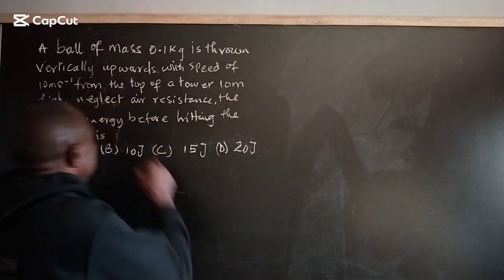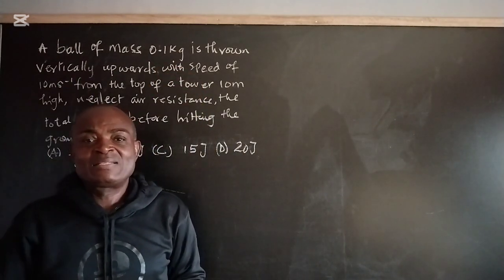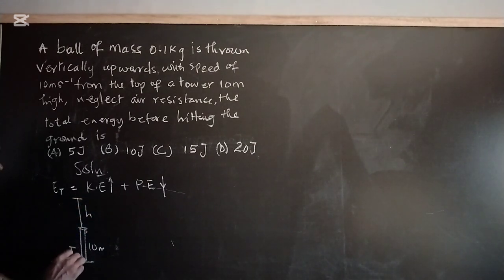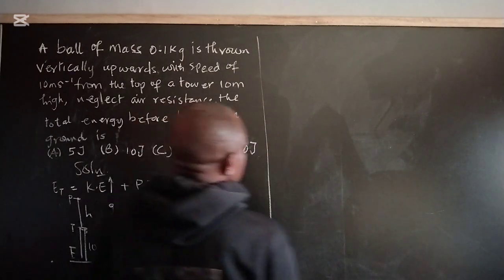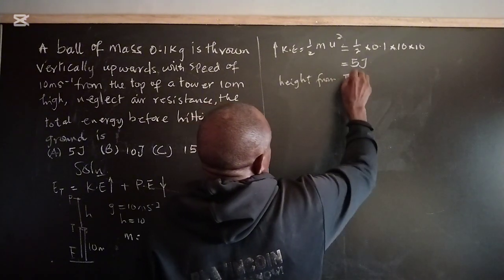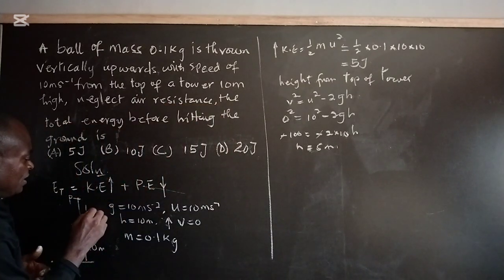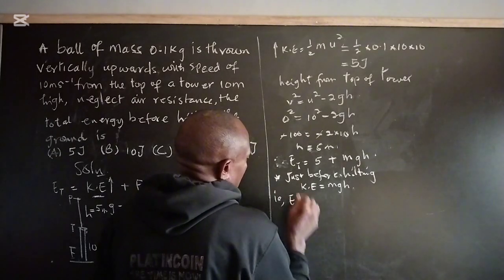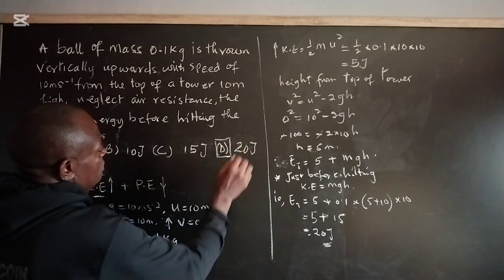TOTAL ENERGY OF BODY ON MOTION UNDER GRAVITY... JUST BEFORE HITTING THE GROUND.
Equations of  motion used to determine energy of a body.